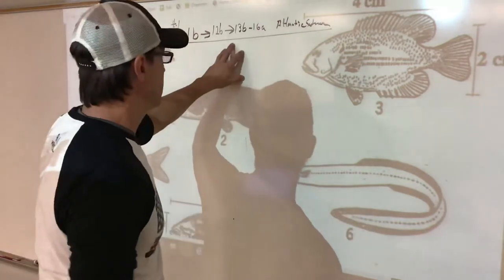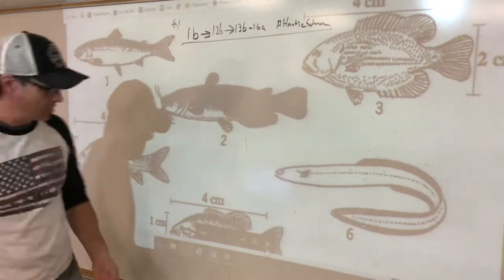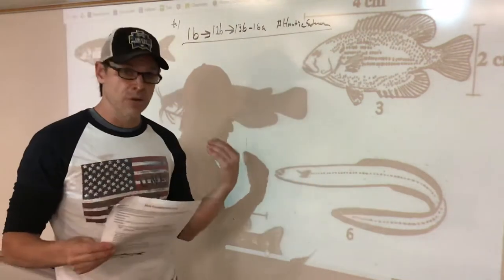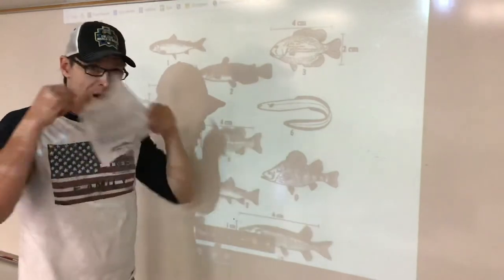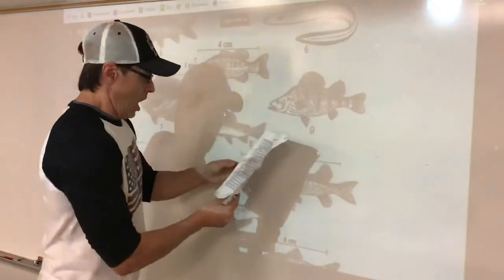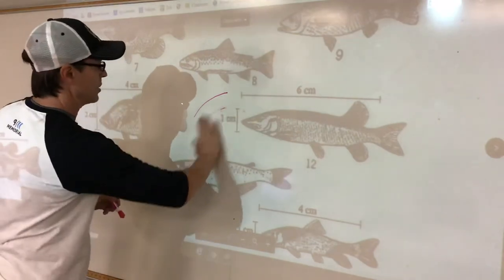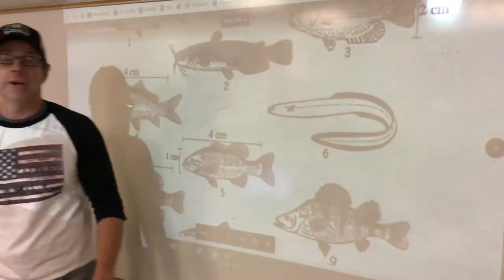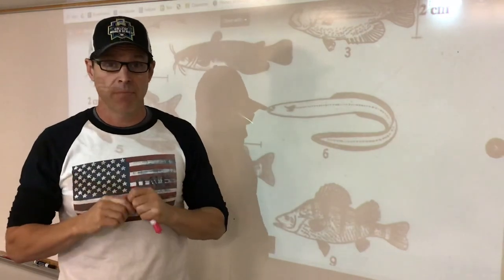November 11, 2020